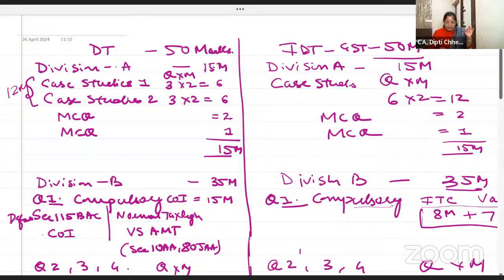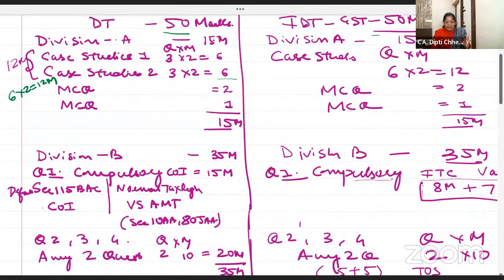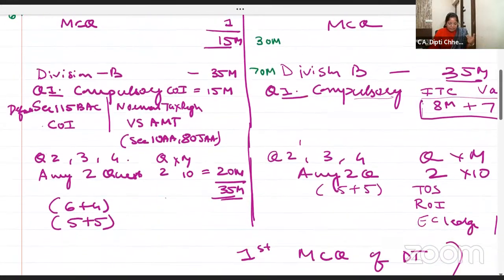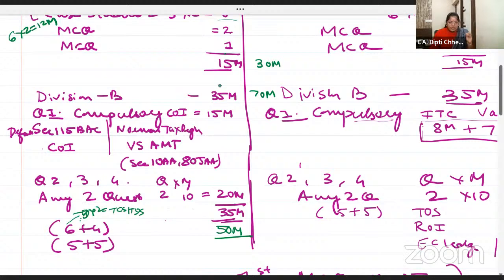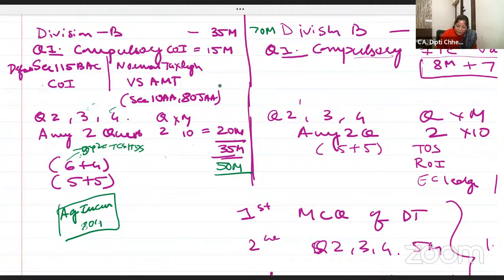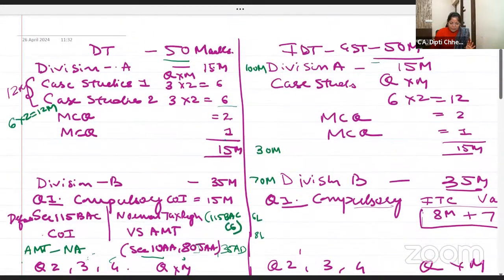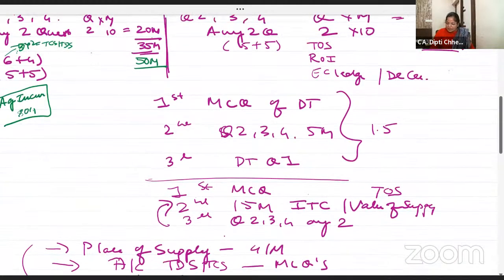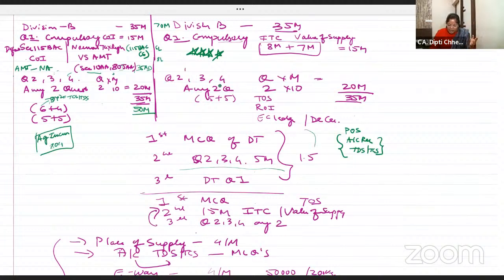CA INTER DT NEW PAPER PATTERN FY 23-24